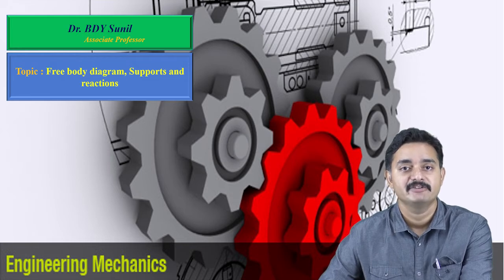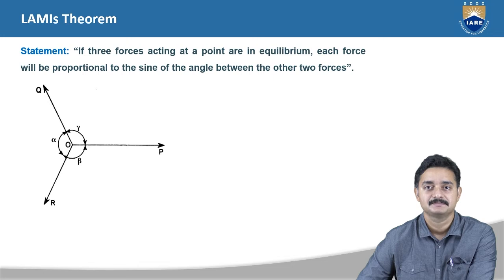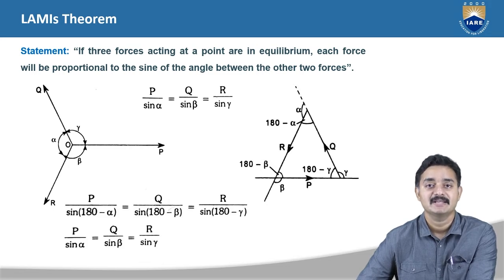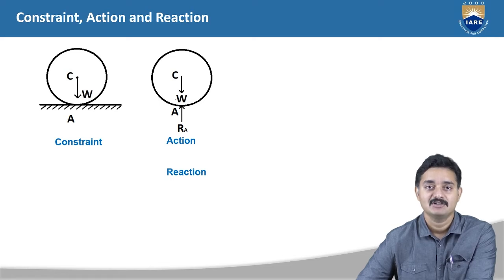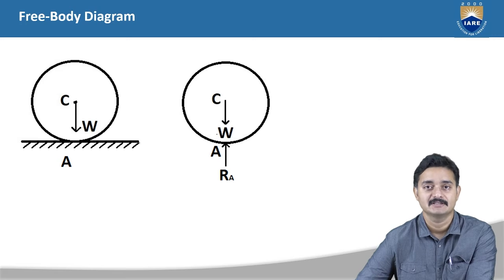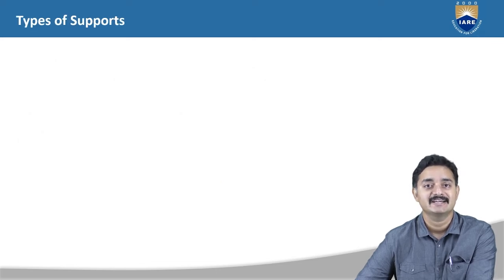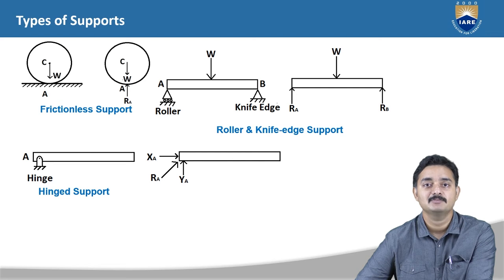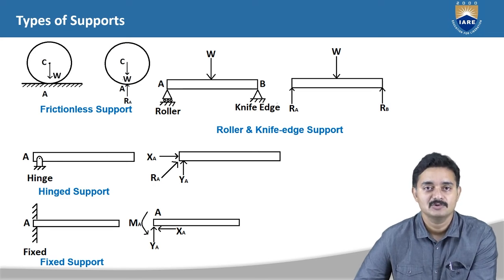Free body diagram, Supports and reactions by Dr.BDY Sunil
Free body diagram, Supports and reactions by Dr.BDY Sunil | Department of Mechanical Engineering | IARE

Telangana, India.